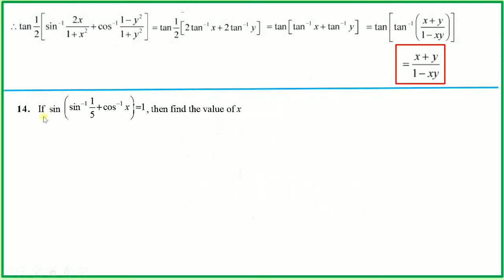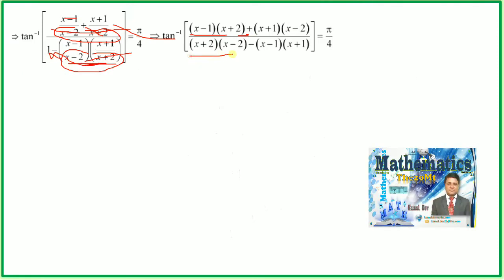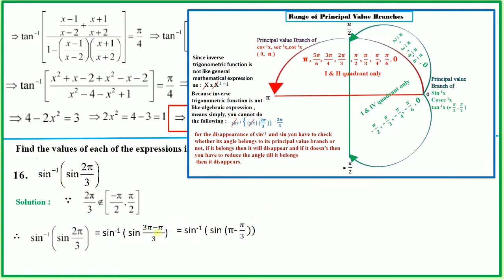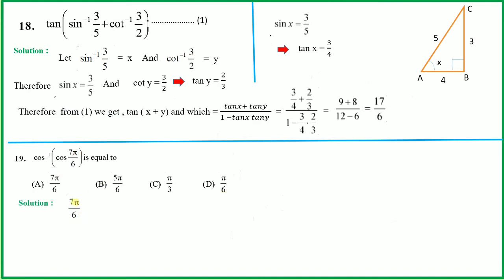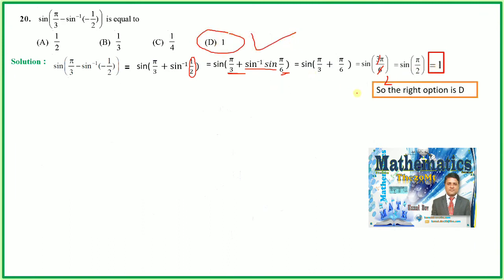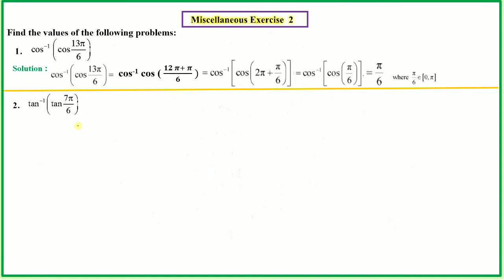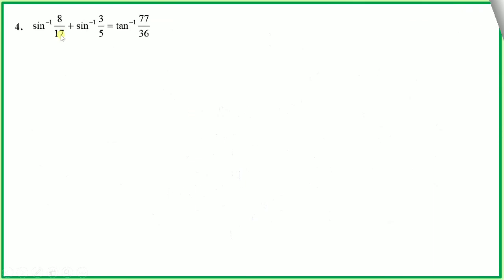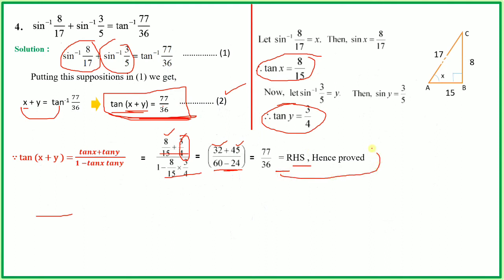Inverse Trigonometric functions, XII maths, Exercises 2.2 & Miscellaneous exercise 2